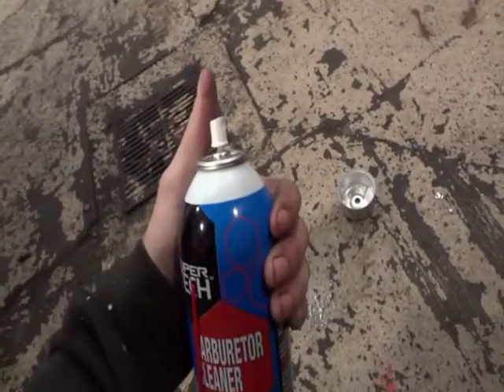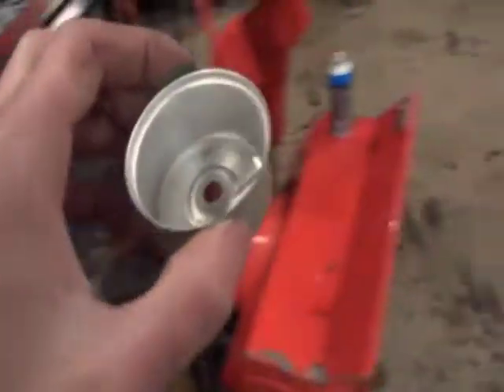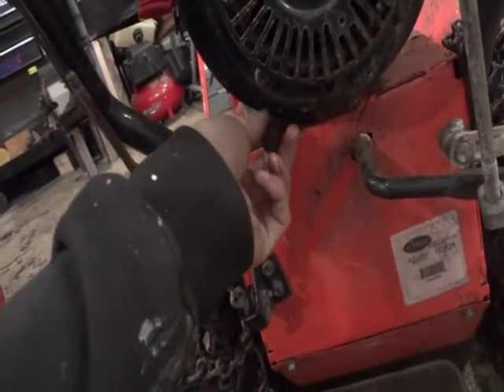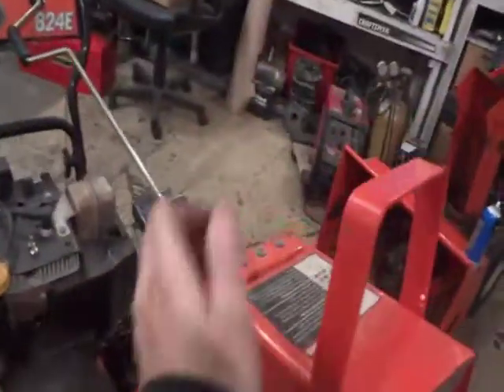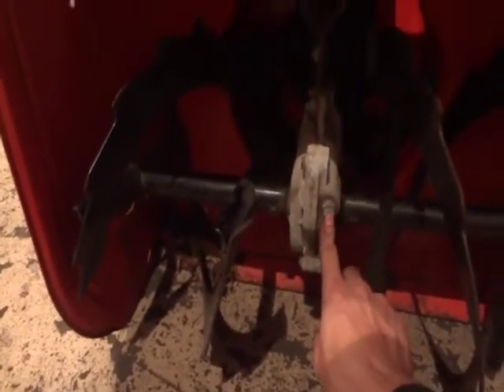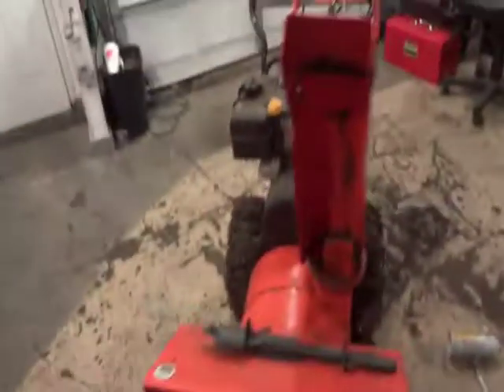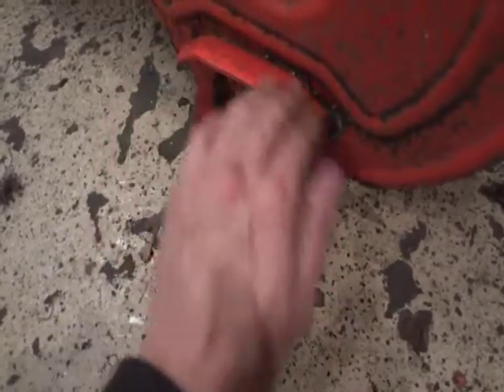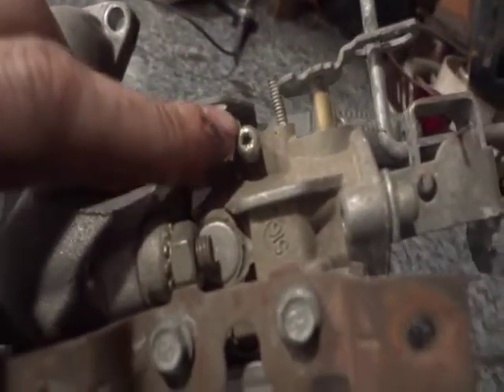Quick and Simple Snowblower Tune up for the 2012/2013 winter